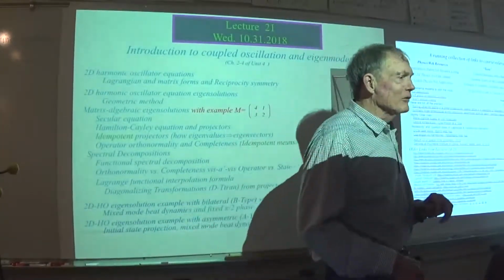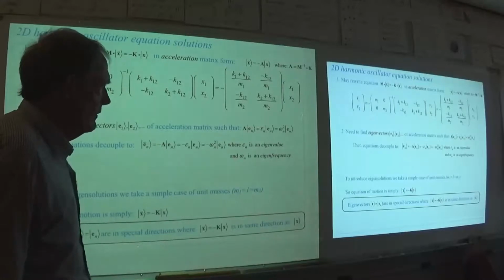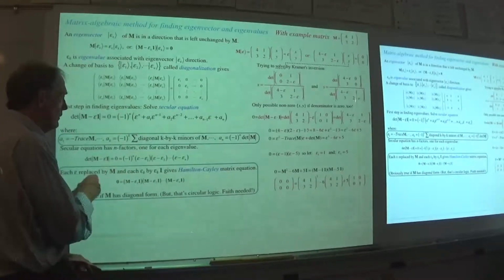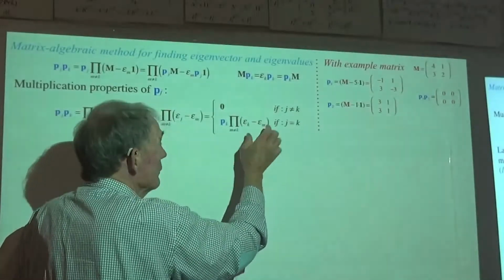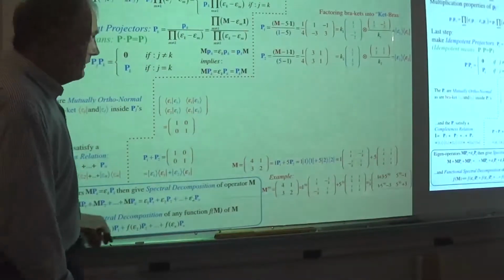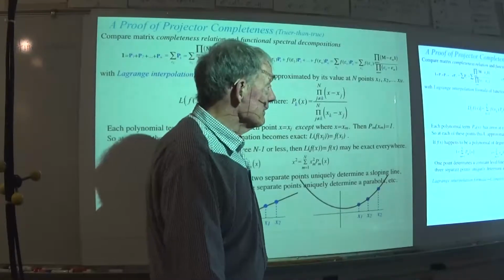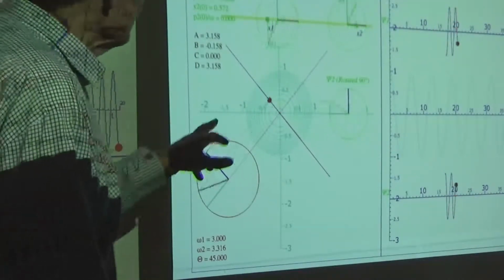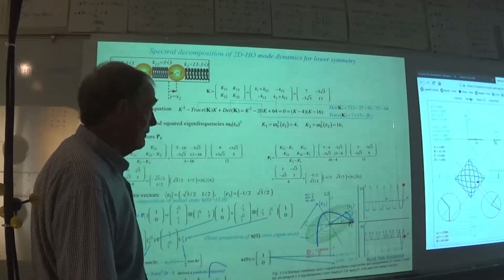Classical Mechanics with a Bang! (2018 Fall) - Lecture #21